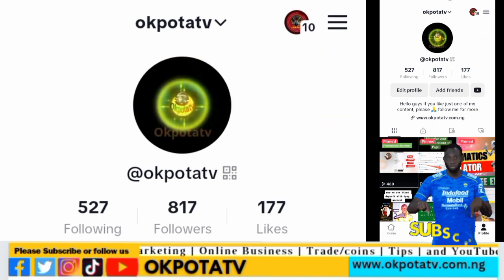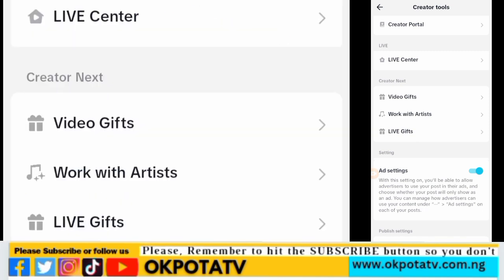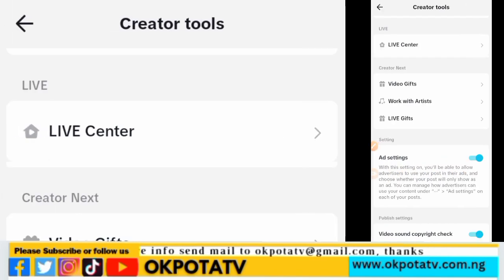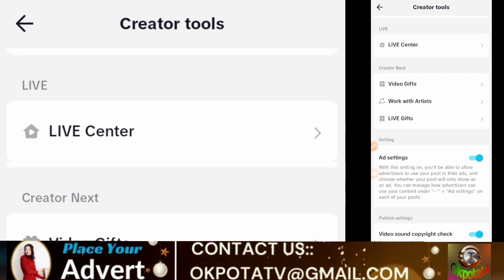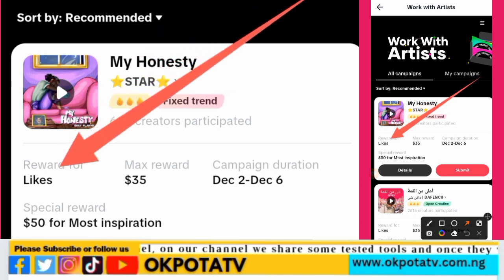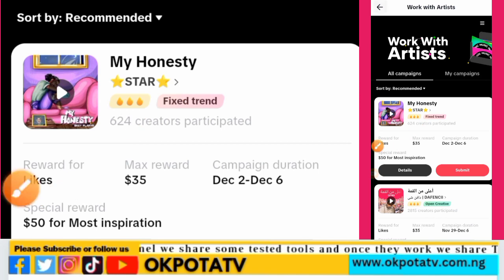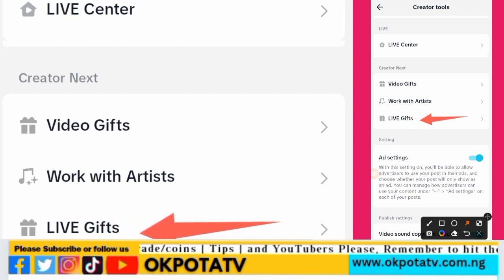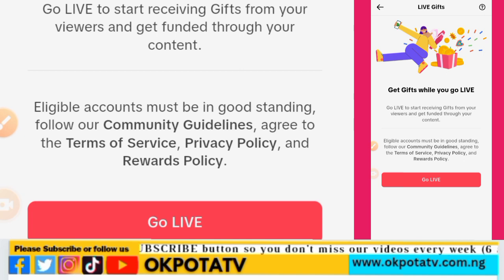how to apply for tiktok payment as a user's payment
how to make money on tiktok,make money online,how to make money online 2023,tiktok monetization,how to monetize tiktok account,tiktok creator fund,ways to make money on tiktok,how to get paid on tiktok,affiliate marketing for beginners,making money on tiktok,how to make money online without money

How to Apply for TikTok Payment as a user's payment tiktok video